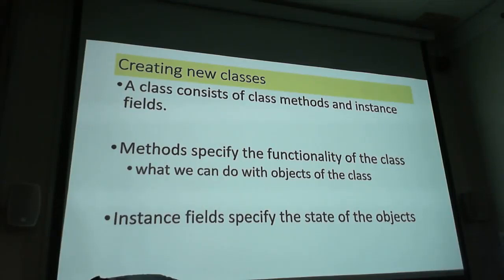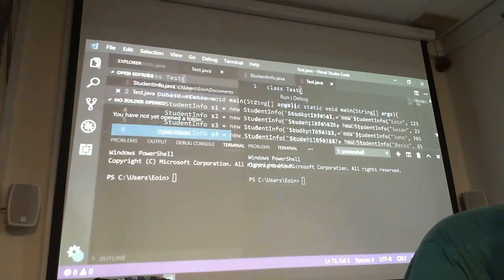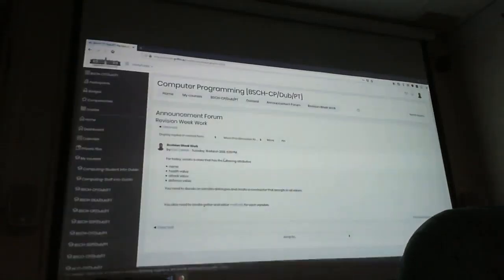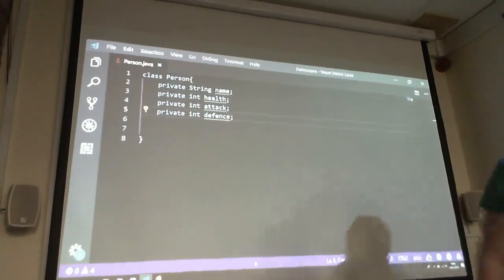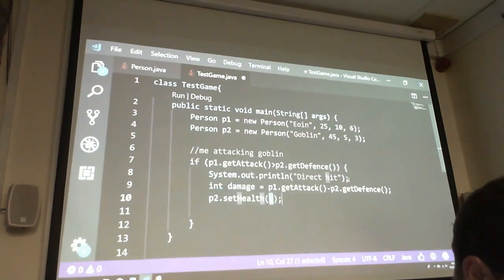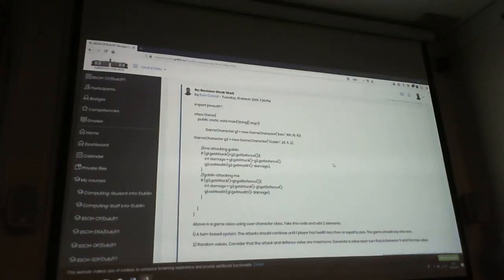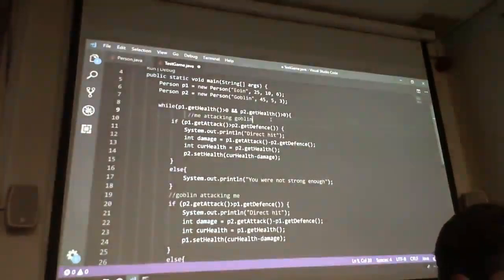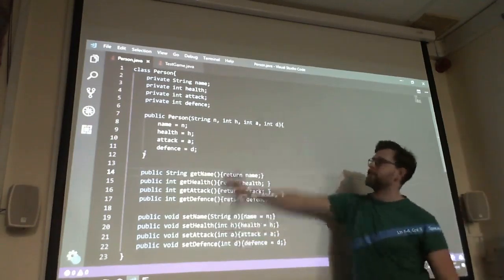BSc Computer Programming : Objects (Revision Week)